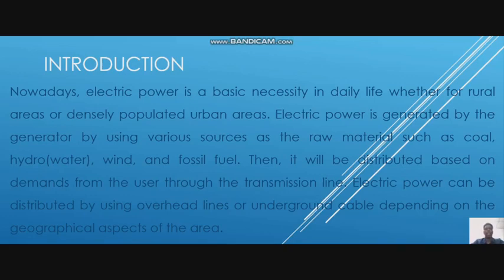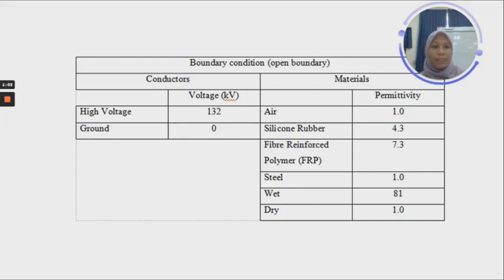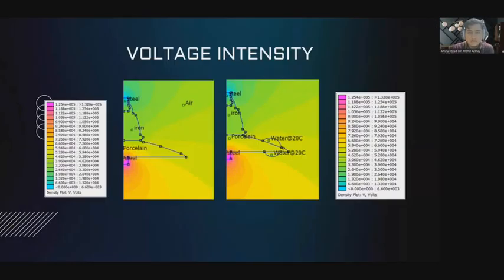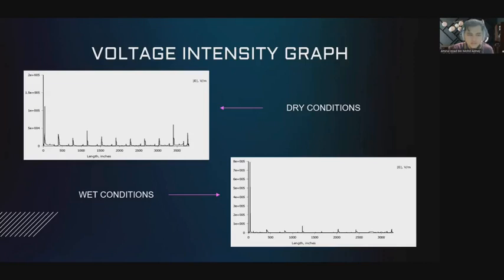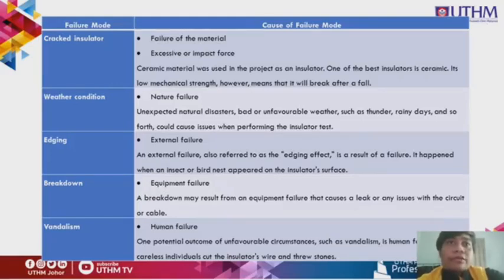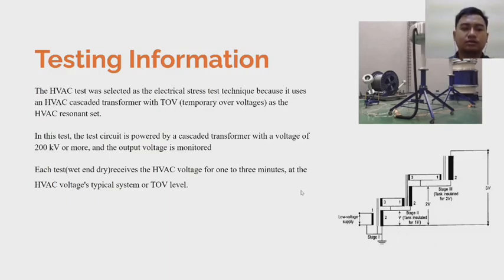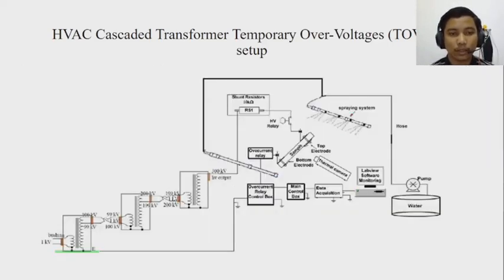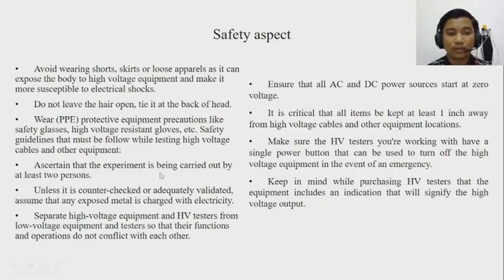PROJECT HIGH VOLTAGE (BEV40403) - GROUP 2 SECTION 2